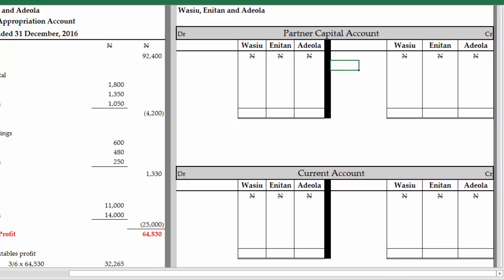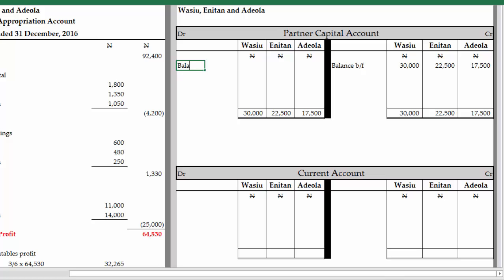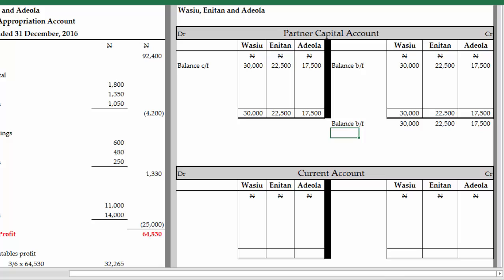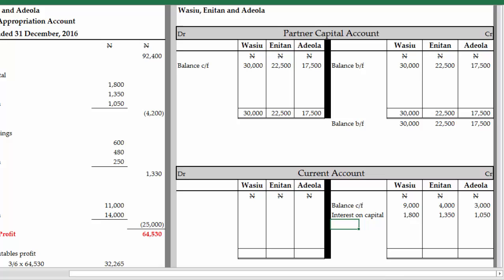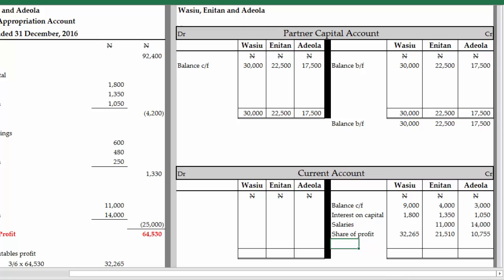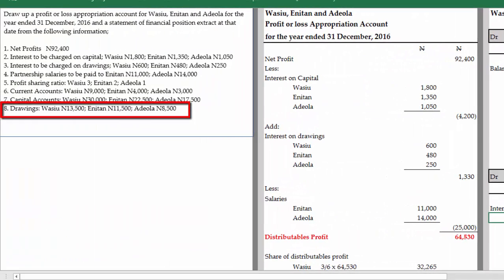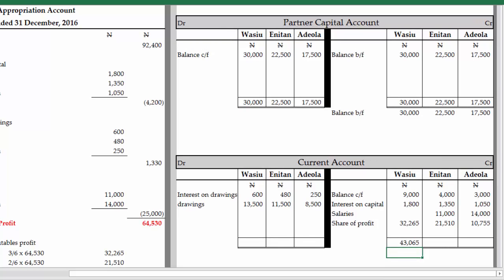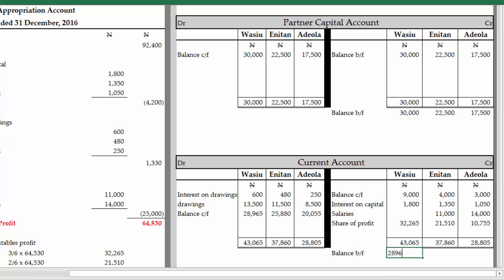Lecture 10: Partnership Accounts/Problem 1c on Appropriation Accounts